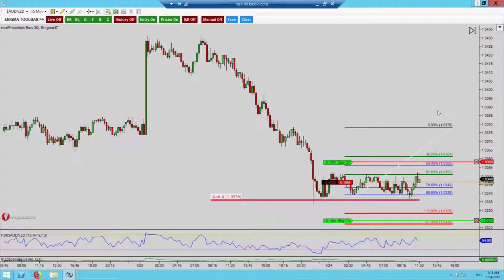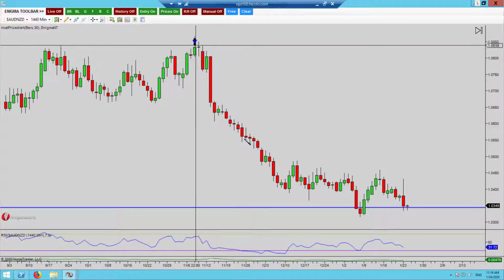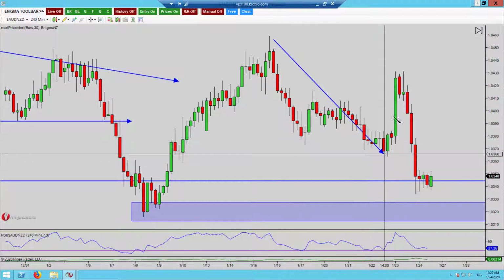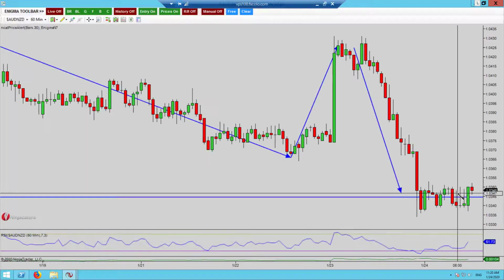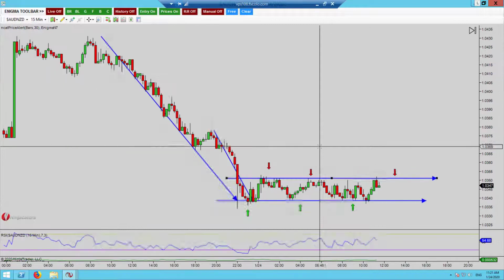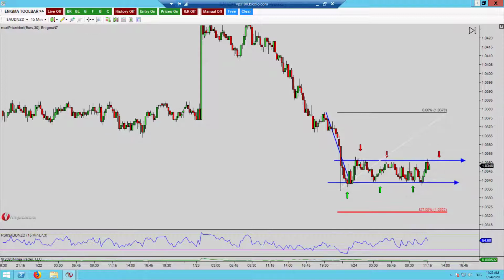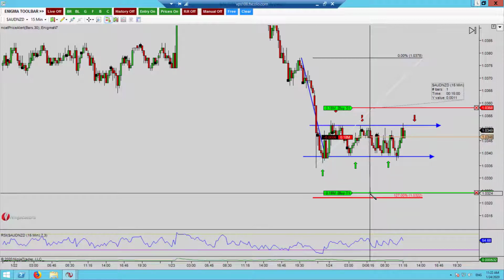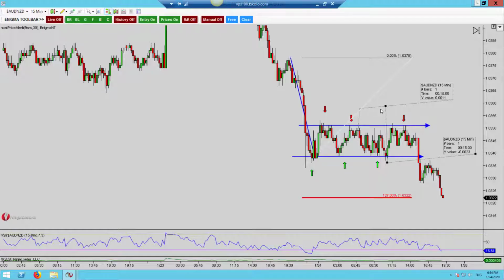AUDNZD LandT flag plus 23